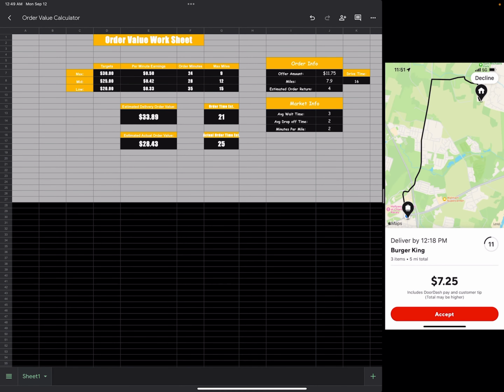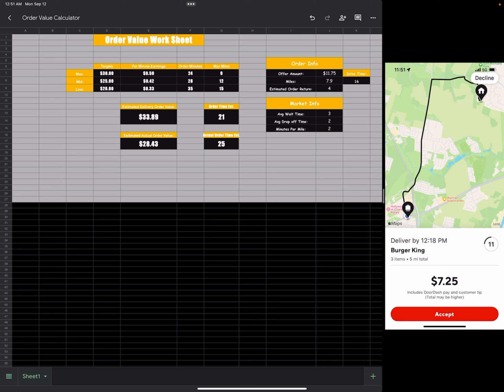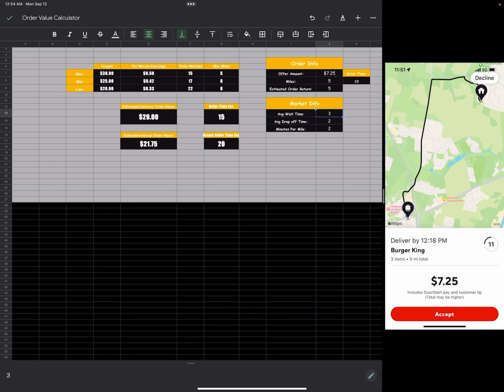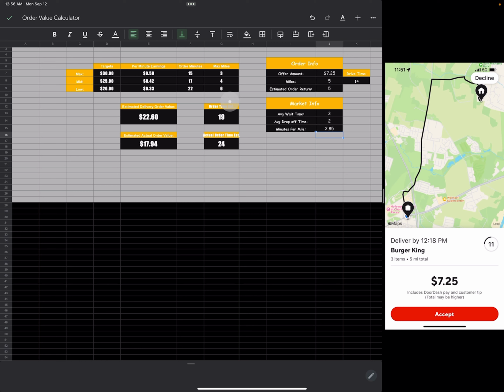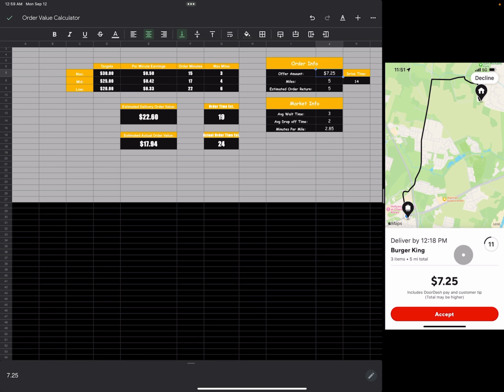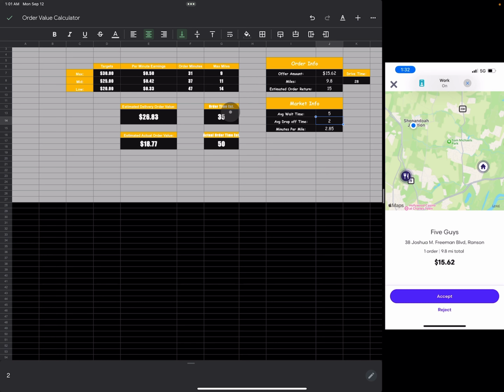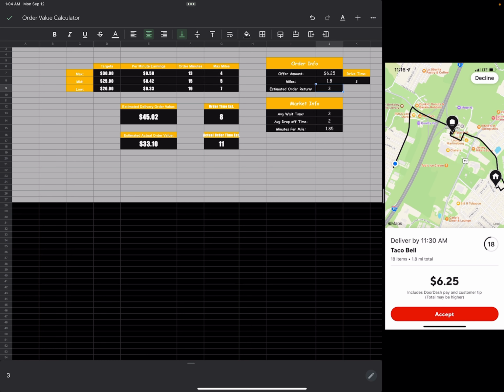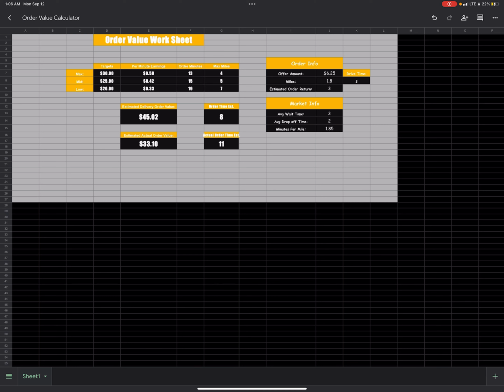Make Profitable Order Decisions with DoorDash and other gig apps!!!!! This is how!!!!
Join “The Network” and help build the Gig Business Operator Community. Also please share thoughts, questions, concerns or anything you would like me to cover in my videos.

MY CHANNEL IS MEANT TO SHOW THE "REAL SIDE" OF GIG APPS. I JOINED THE GIG ECONOMY 15 MONTHS AGO AND JUST RECENTLY COMPLETED MY 1500TH DELIVERY. I AM A MULTI-APPER AND USE GRUB HUB, DOOR DASH, AND UBER EATS MOSTLY WITH AN OCCASIONAL SHIPT AND INSTACART DELIVERY. I ALSO WILL OCCASIONALLY DO AMAZON FLEX BUT HAVE NOT DONE MUCH LATELY.

THE CHANNEL IS MEANT TO CONTRIBUTE POSITIVELY TO THE ALREADY LARGE YOUTUBE GIG COMMUNITY THAT EXISTS AND BE AN ADDITIONAL FORUM FOR NEW AND EXPERIENCED DRIVERS TO SHARE TIPS, TRICKS, AND STRATEGIES. PLEASE CONTRIBUTE YOU PERSPECTIVE IN THE COMMENTS.